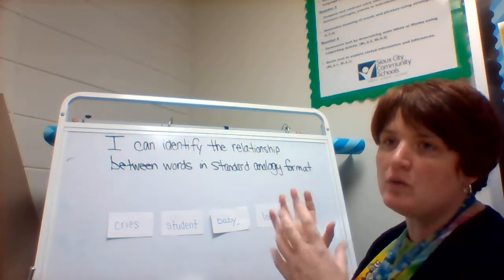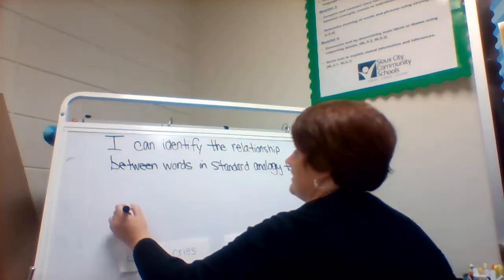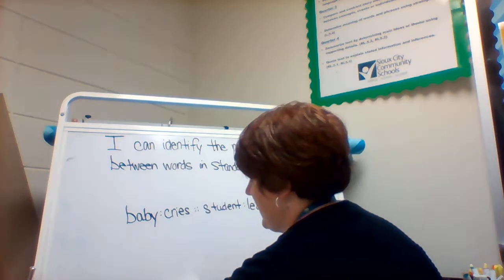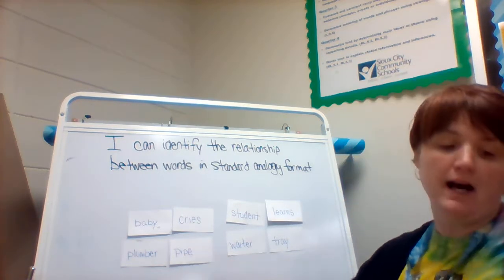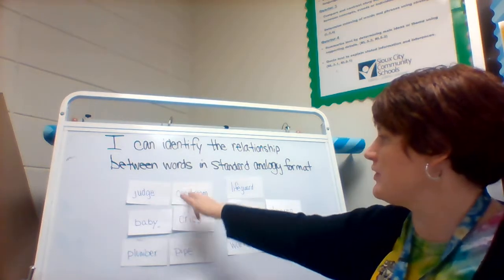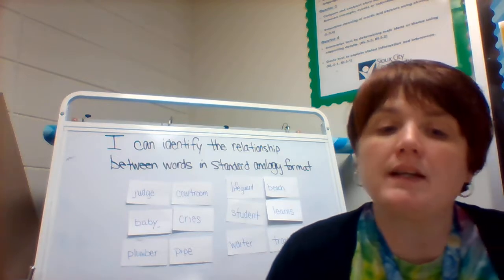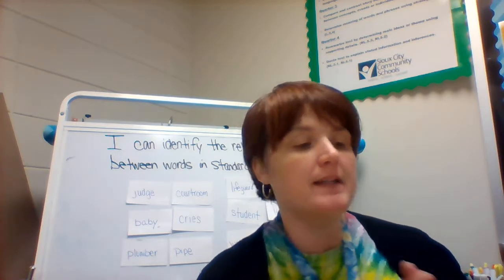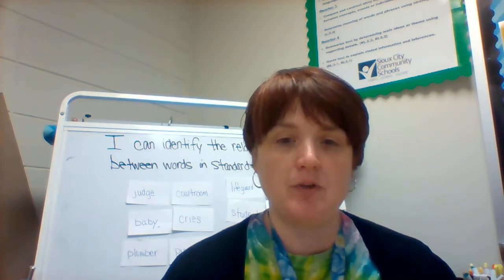Lexia Level 20- Advanced Analogies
I can identify the relationship between words in a standard analogy format.